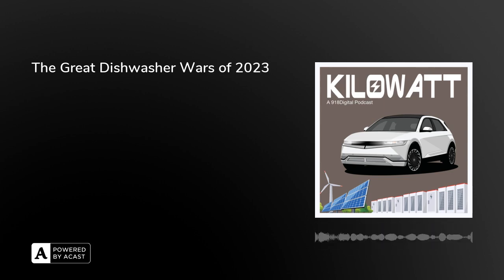The Great Dishwasher Wars of 2023